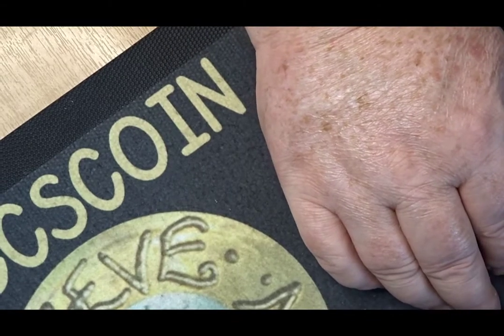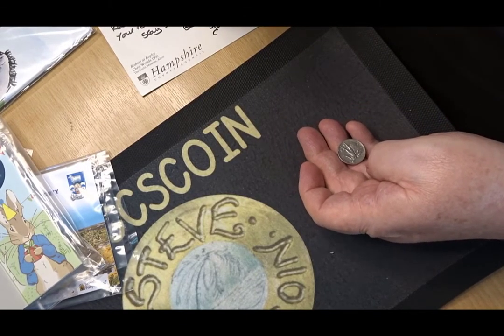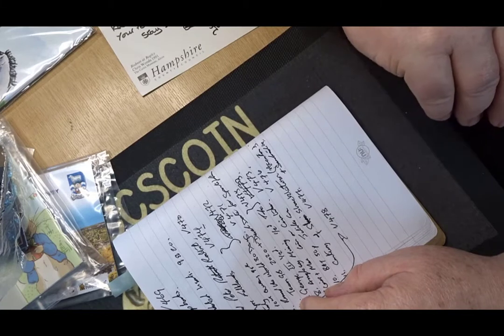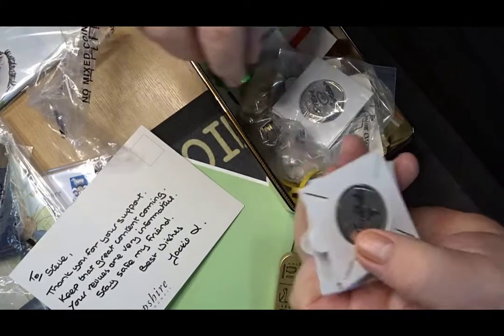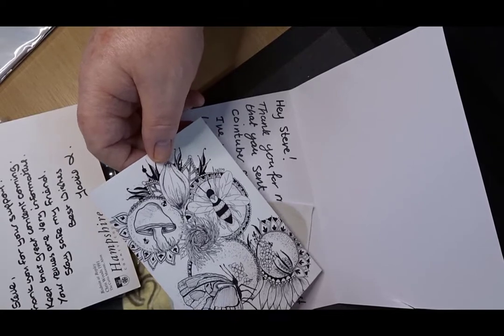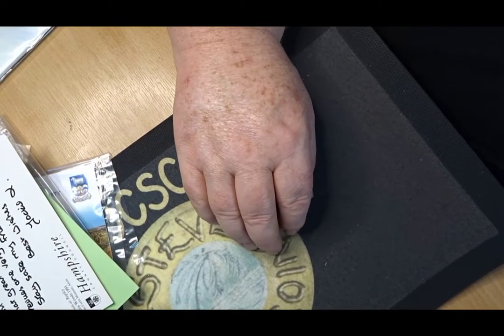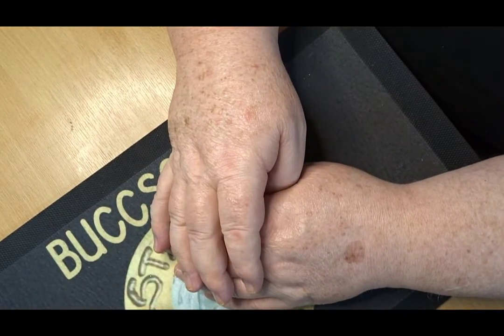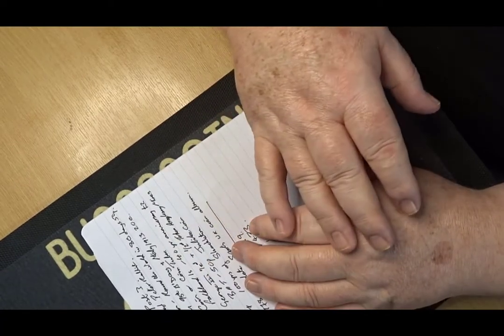Video 469 - In the Post 3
This video is a review of the In the post 3

Steve